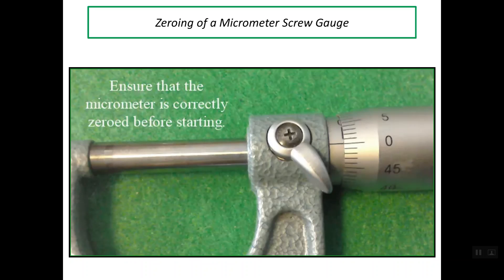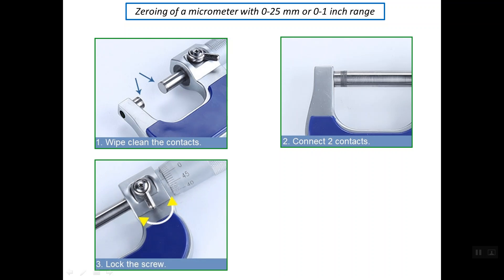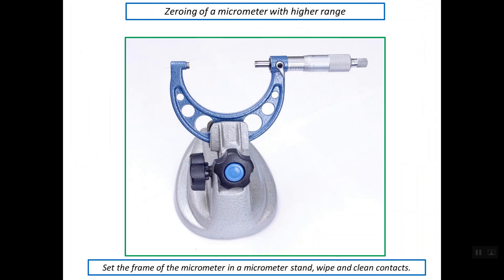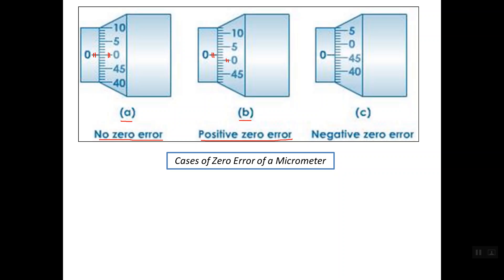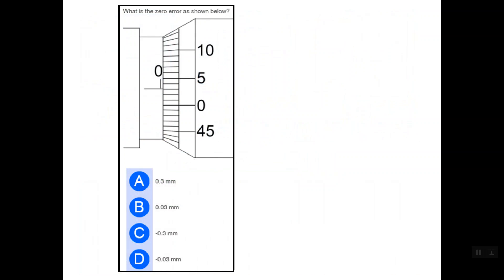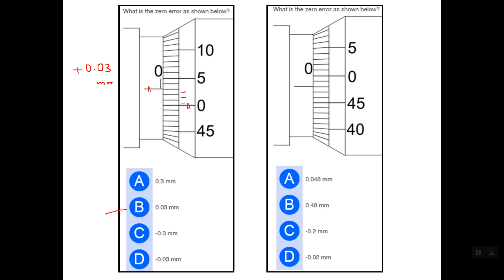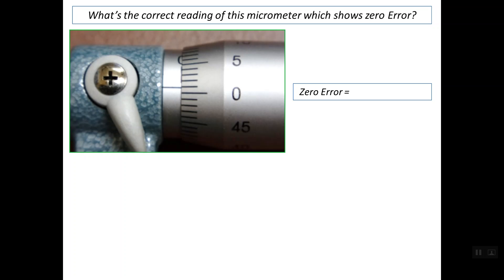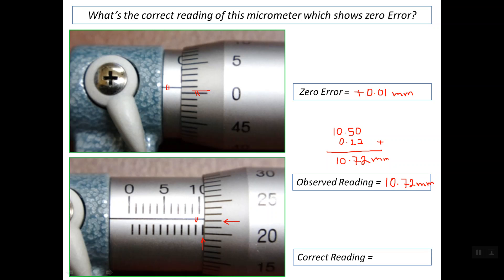6) Zeroing of a Micrometer Screw Gauge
zero error of a micrometer
Correction of a zero error on a micrometer